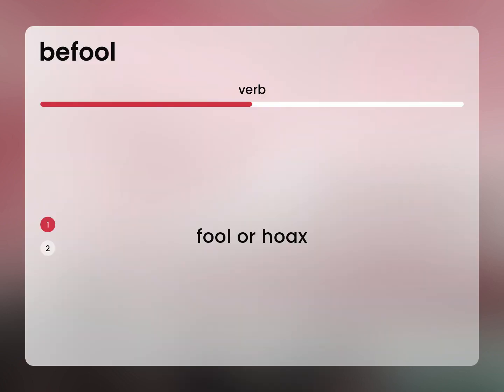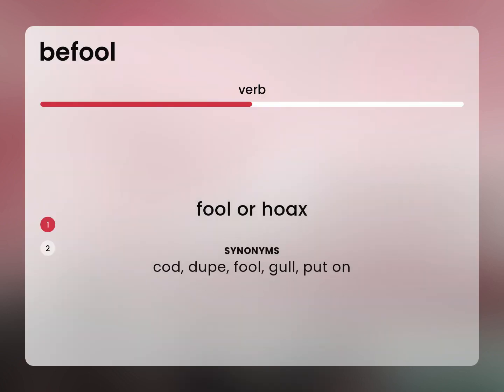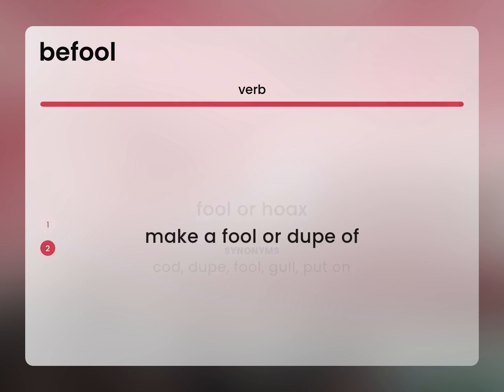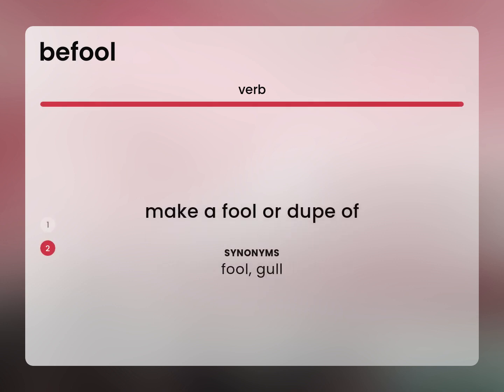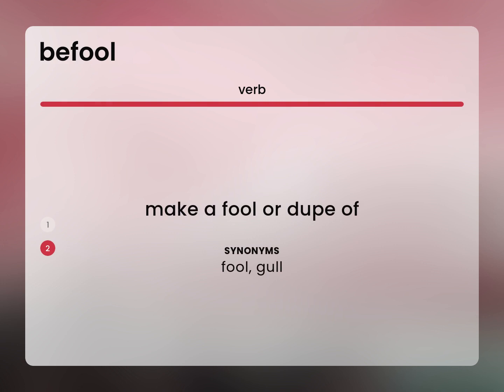Befool — what is BEFOOL meaning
BEFOOL meaning

Susan Miller (2023, May 13.) What is Befool?